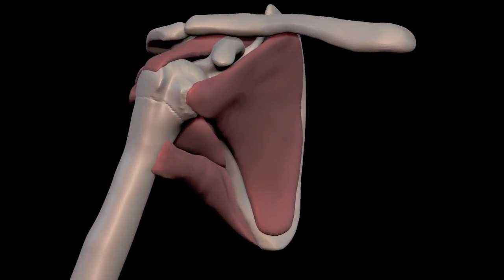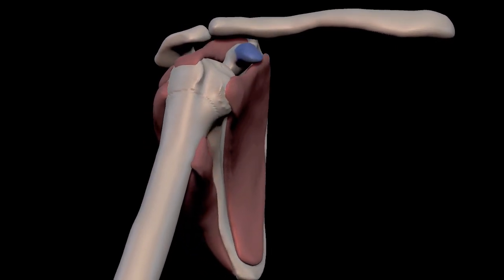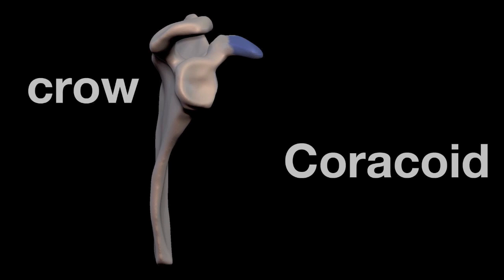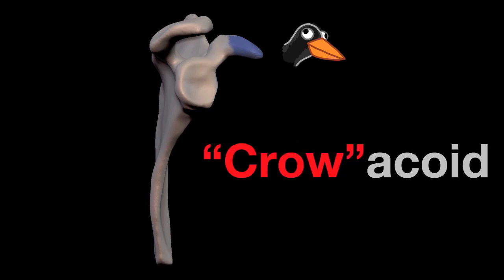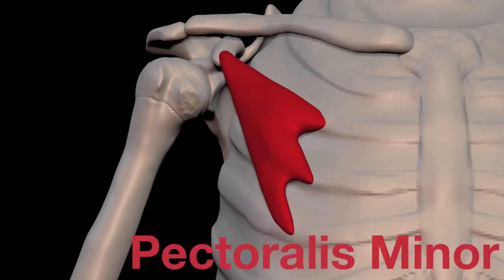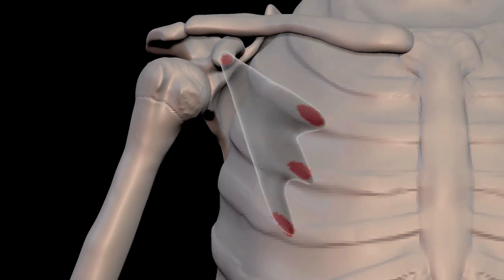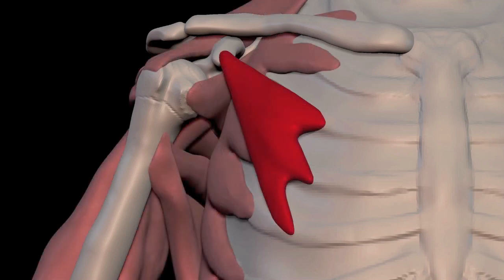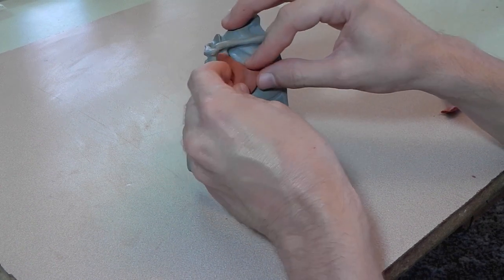Arm Muscles: 13 Pectoralis Minor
Pectoralis Minor